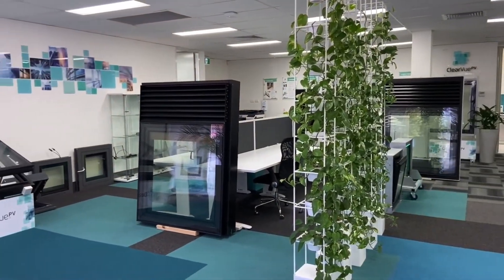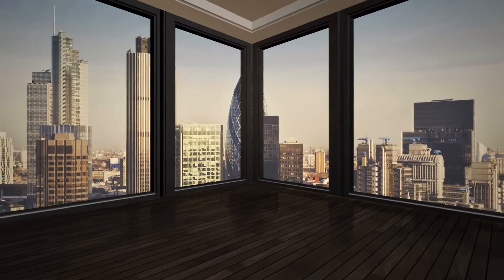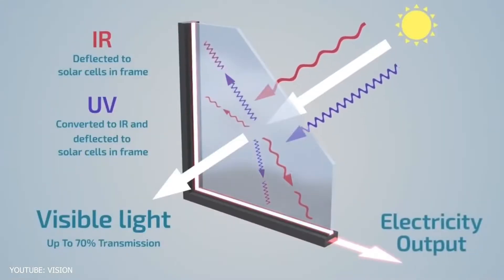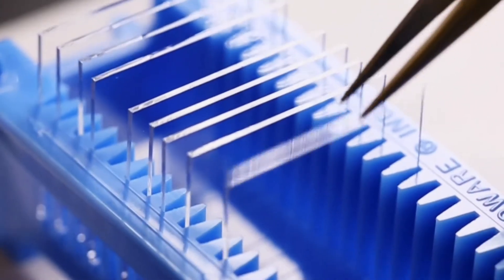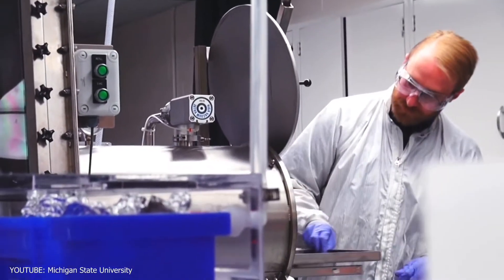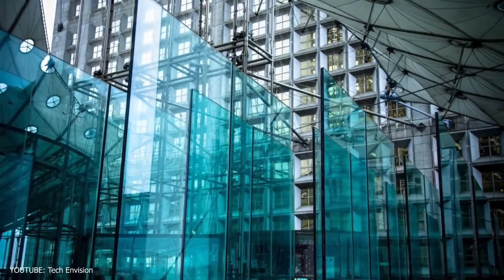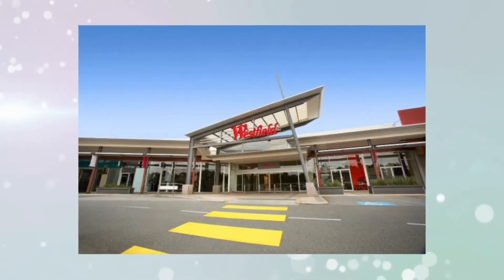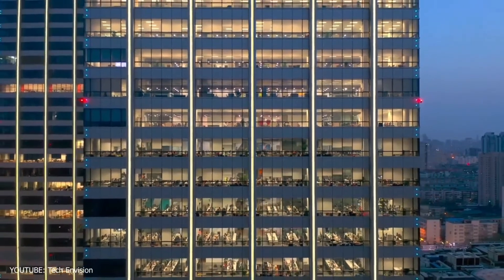Why Transparent Solar Panels Are The Future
Why Transparent Solar Panels Are The Future!!! Solar power generating windows and solar panels are a few of the things people have come up with to take advantage of the sun. Transparent solar panels offer a clear solution to the problem of where to put new photovoltaic cells. Hello everyone and welcome to Tech Unity! I hope you all learn a lot from this video and keep coming back for more!